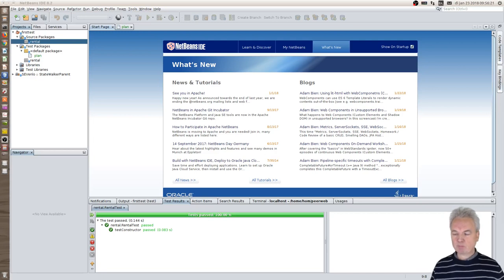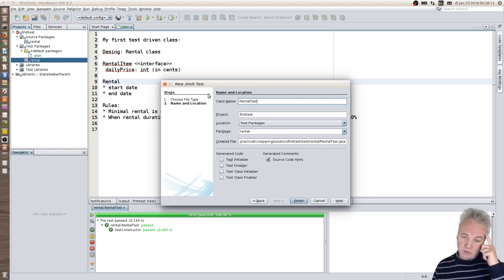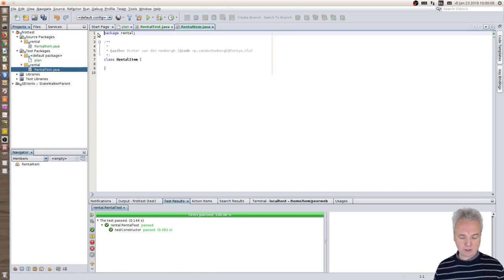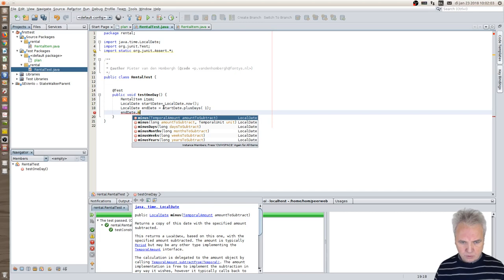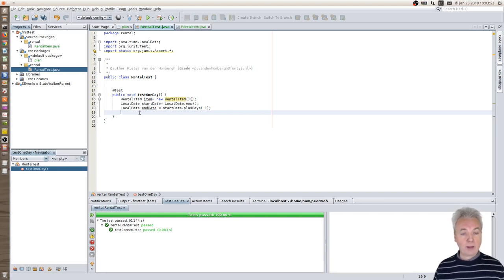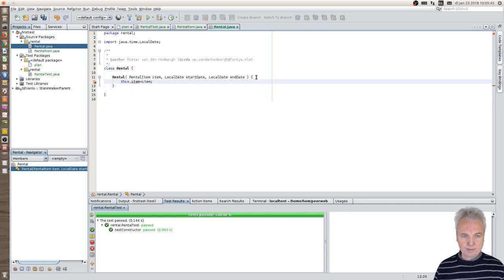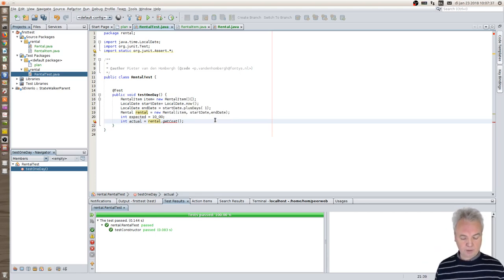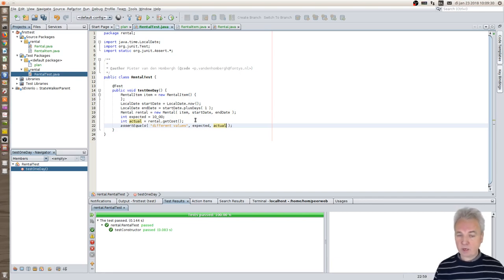Educating as Fontys SEBI Venlo, practices and examples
Starting test driven development, first part of a demo.